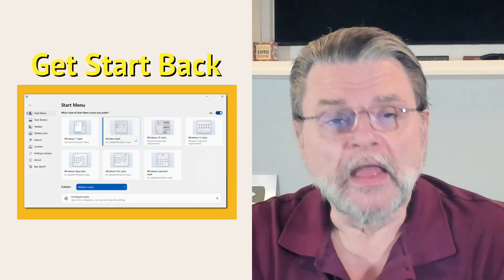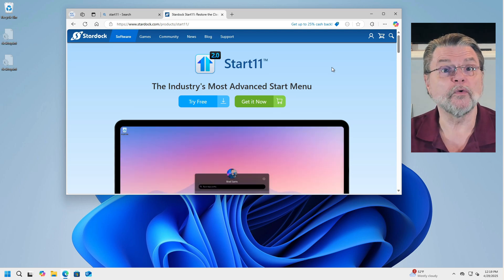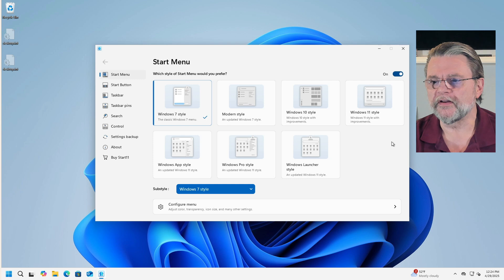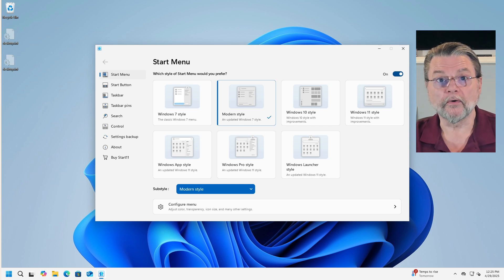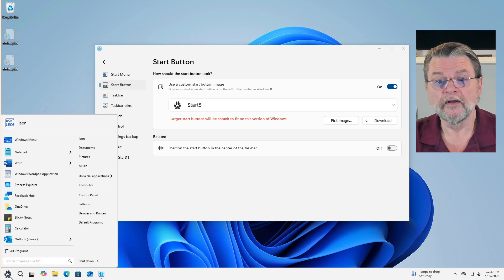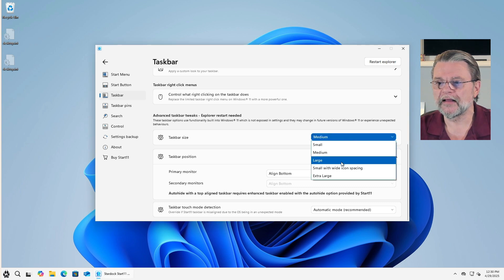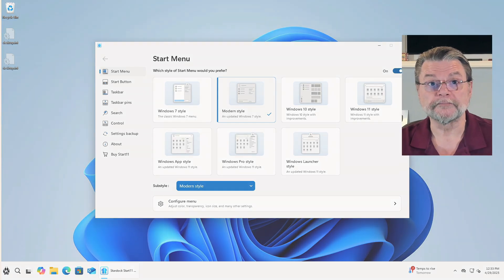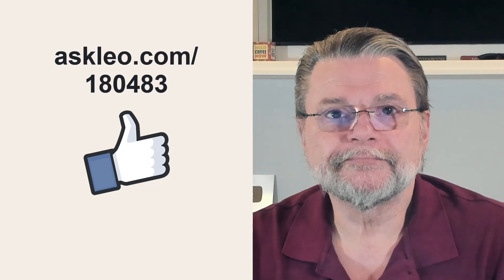Start11: The Start Menu Replacement That Windows Users Need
✳️ Want your old Start menu? We can do that. Want to tweak the taskbar in useful ways, including its position? Start11 can do that too.

✳️ Start11
Start11 lets you customize Windows 11’s Start Menu and Taskbar to look and work more like older versions of Windows. You can choose styles, change the taskbar’s position, and tweak settings easily. It’s a paid tool with a free 30-day trial, making Windows 11 more user-friendly and familiar.

Chapters
0:00 Start11- Another Start Menu Replacement
0:50 Installing Start11
2:50 Start11 features
5:15 Configure the menu
5:00 Change the start button
5:45 Change the taskbar
7:25 Control